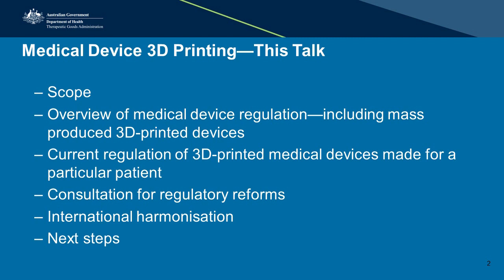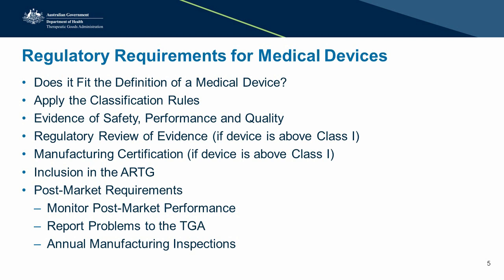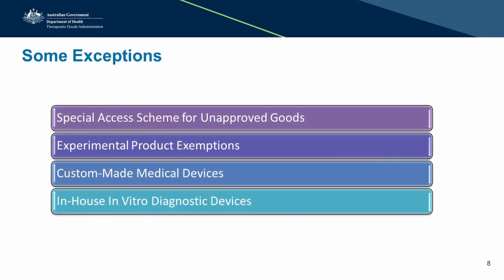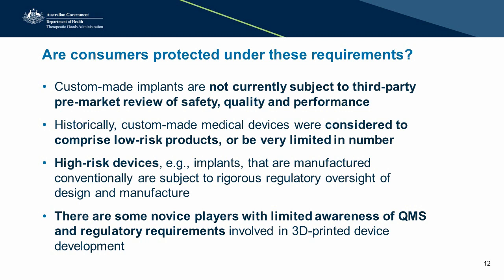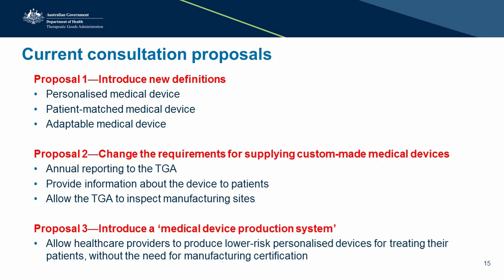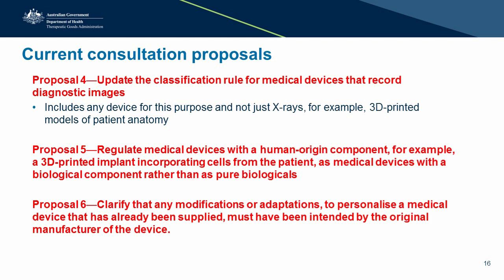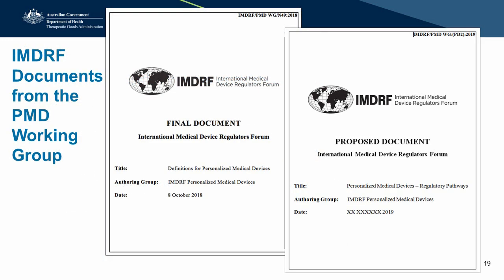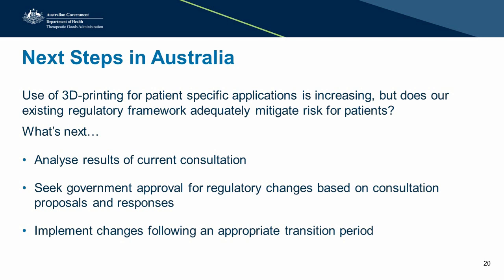Presentation: Current Regulation and Proposed Reforms for 3D Printing